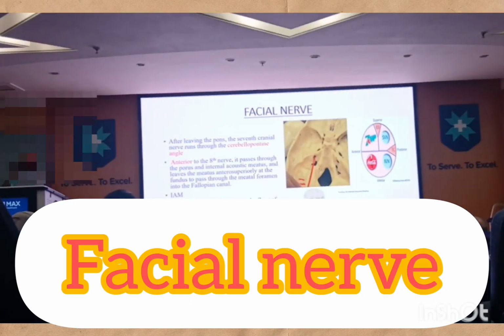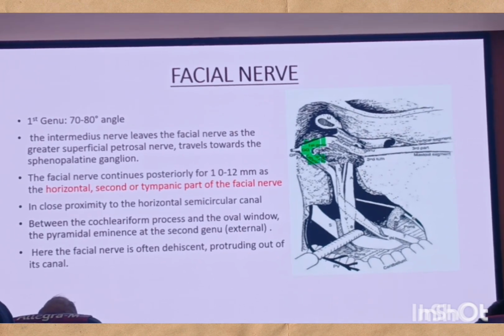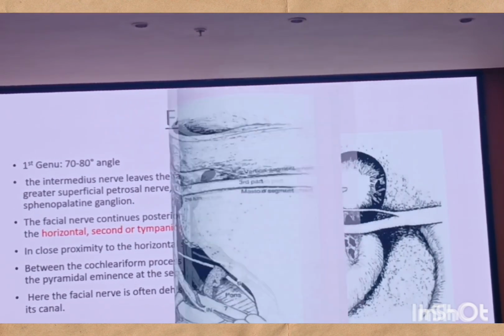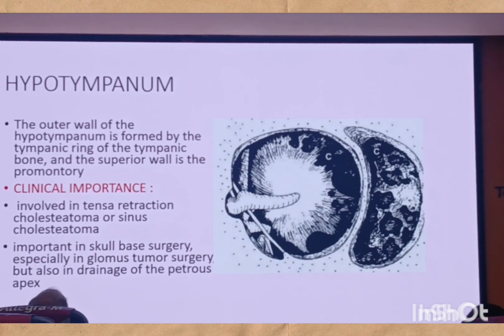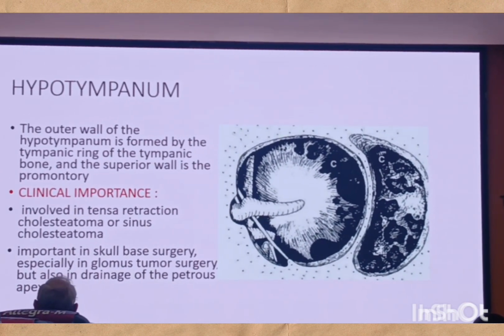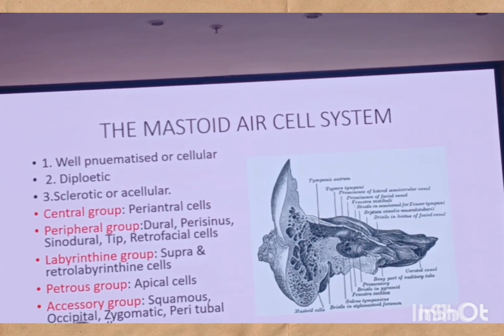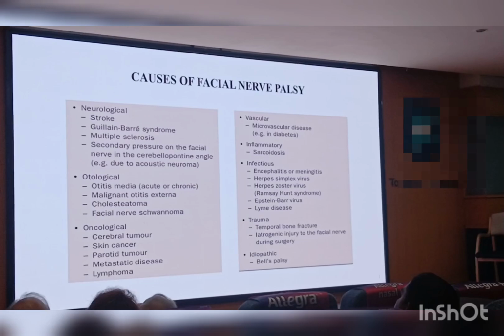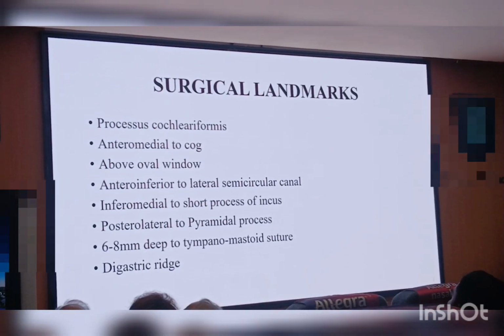14 February 2025